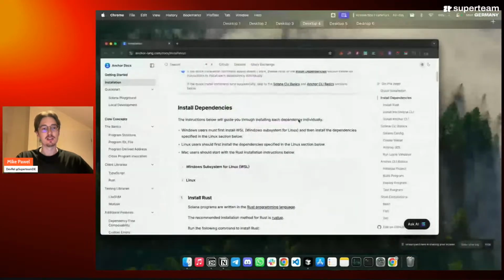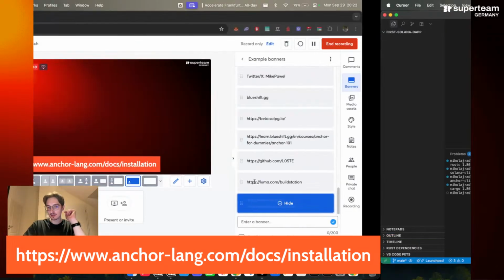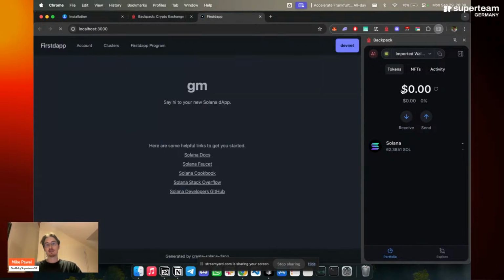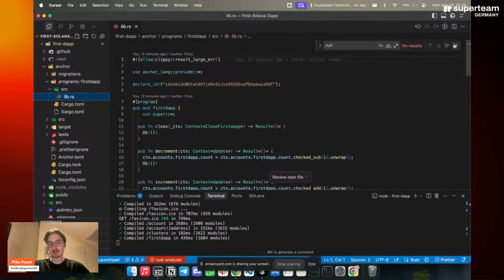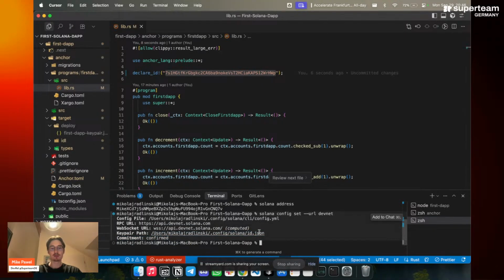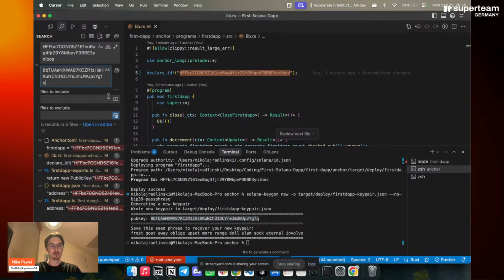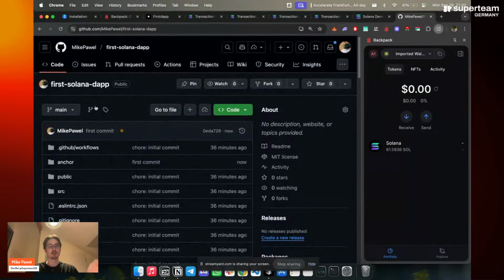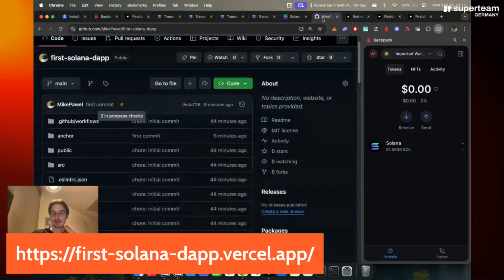Create your first DApp on Solana from scratch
Join us for a brand-new session of the developers guild, Mike (@mikepawel), Dev Rel at Superteam Germany, will walk you step by step through the full journey of building and deploying your very first solana dapp — no prior experience required.

🔍 what you’ll learn:
• setup – how to install everything you need (Solana CLI, anchor, and more)
• build your first smart contract – write and connect your own on-chain program
• go live – deploy your project as a fully working app on Solana

💡 why you should tune in:
• beginner-friendly: perfect if you’re new to Solana or blockchain development
• hands-on guidance: follow along and start coding your own dapp right away
• real results: by the end, you’ll have a live Solana app to showcase

don’t miss this practical deep dive into creating your first Solana dapp — from setup to deployment!